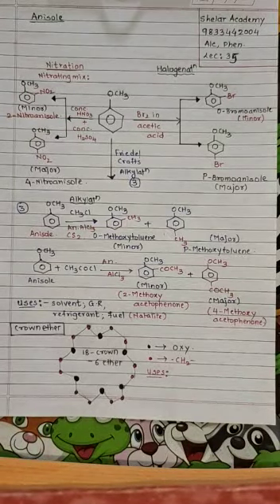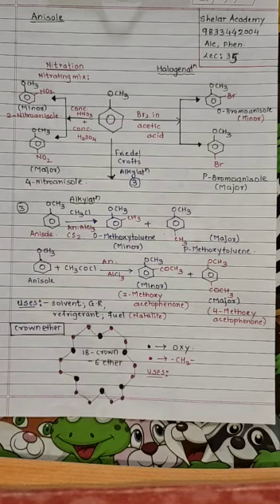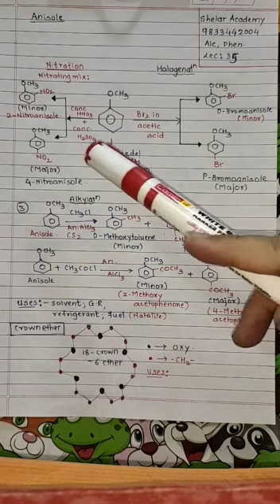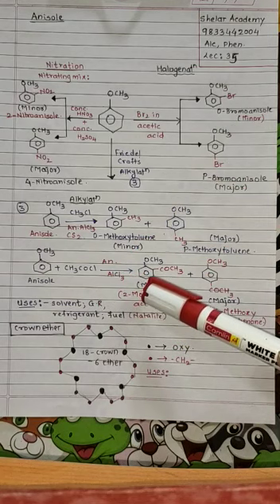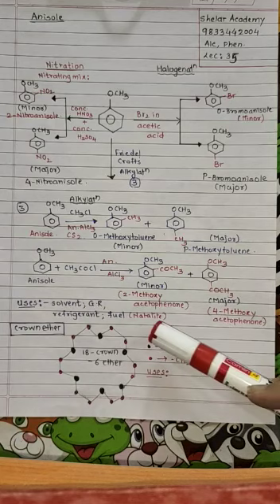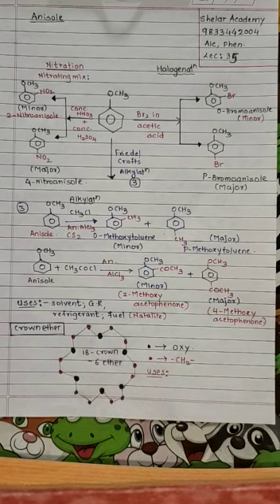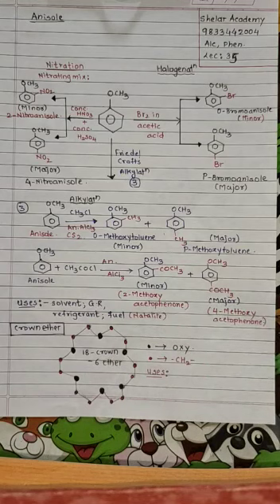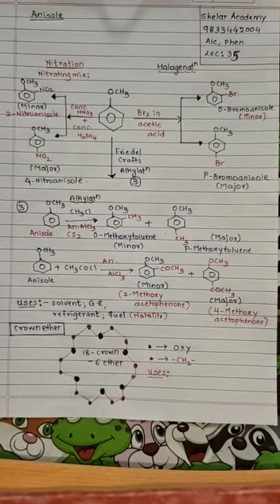Alcohol, Phenol, Ether Lec 35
Hey, 35th Part of Video Lectures on Alcohols, Phenols, Ethers is here. Hope you like it.